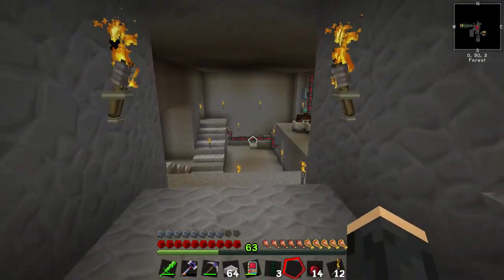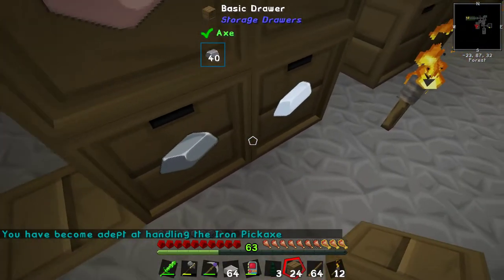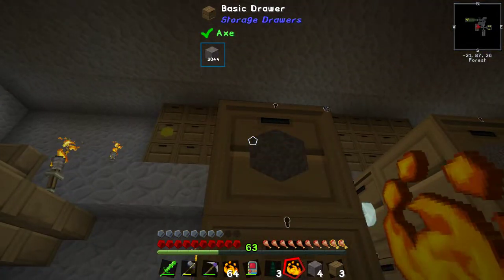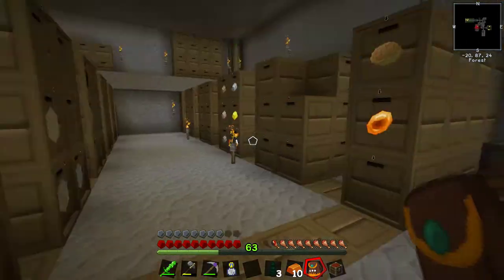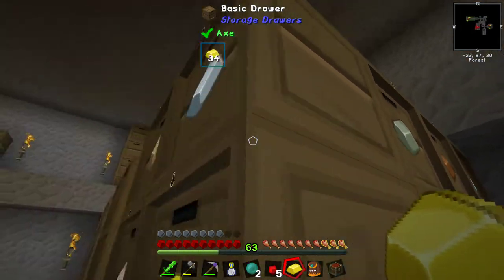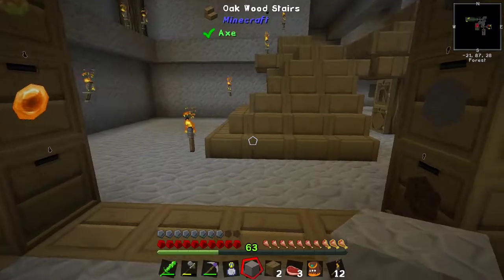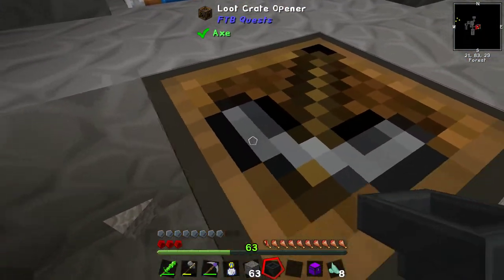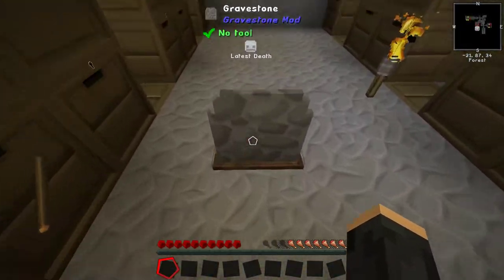Let's Play Stoneblock 2 - Episode 14 - Ender Technology - Altreus Plays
Now that we've got a decent supply of ender pearls we can finally start using them for all sorts of fascinating technological marvels!

► Social media!